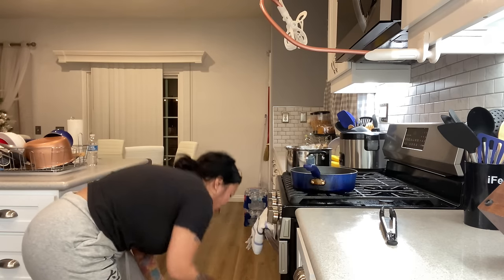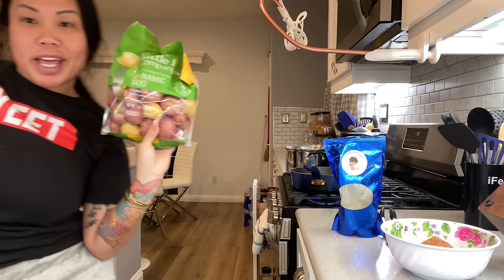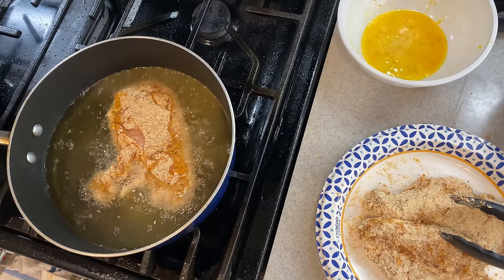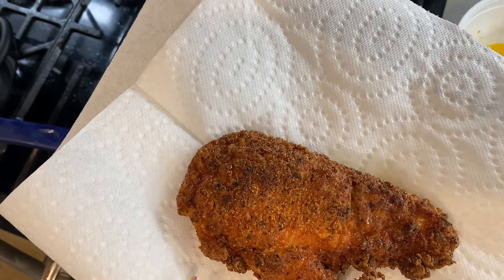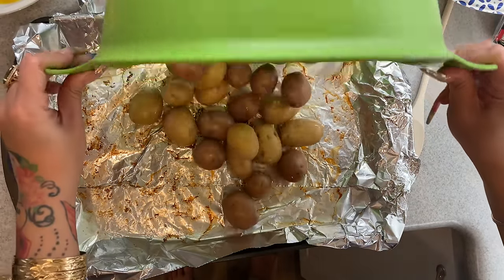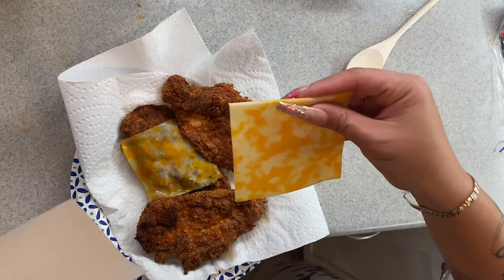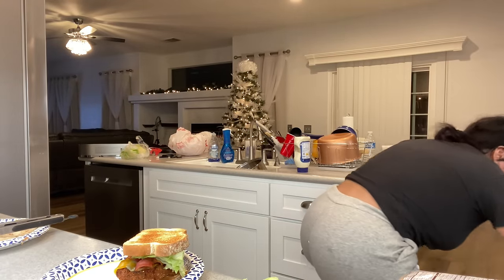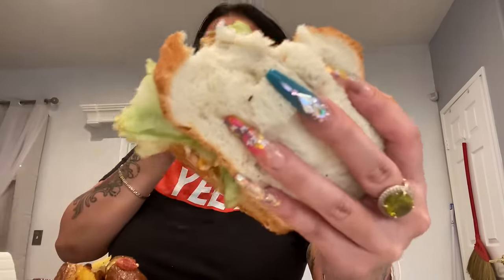Making a Chicken Bacon Sandwich with Roasted Potatoes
Here's my video on me making a chicken bacon sandwich with roasted potatoes.

HELP ME GET TO 1MILLION SUBSCRIBERS -  I WILL BE CHOOSING SOMEONE TO HAVE A MUKBANG WITH ME.

🎵 EP:
LIFE - Now on All Music Streaming Platforms (iTunes, Apple Music, Google Play, Spotify, Tidal, Pandora, Amazon Music, etc)